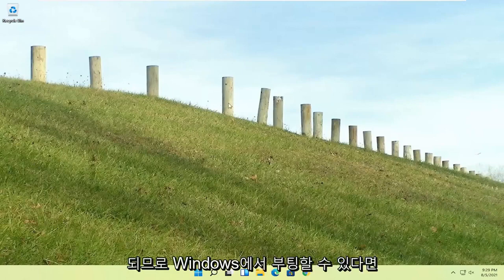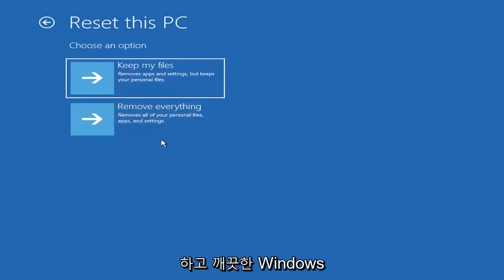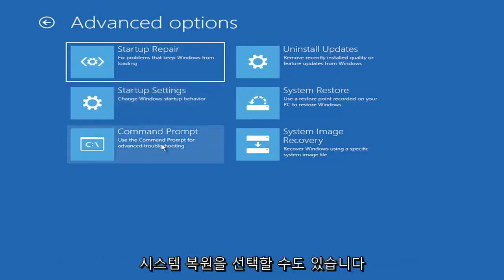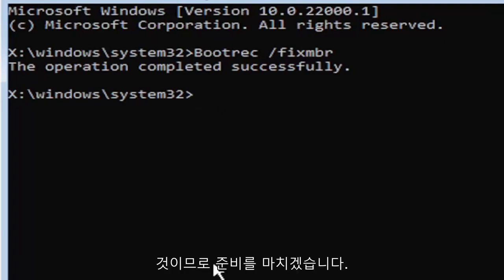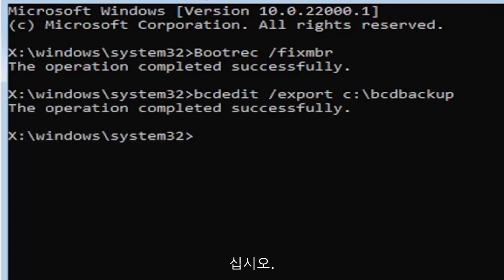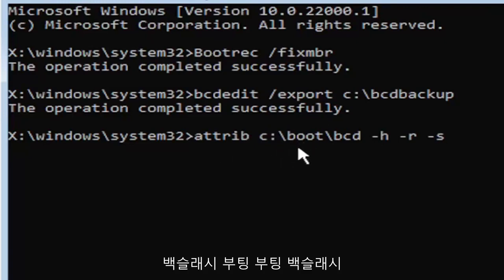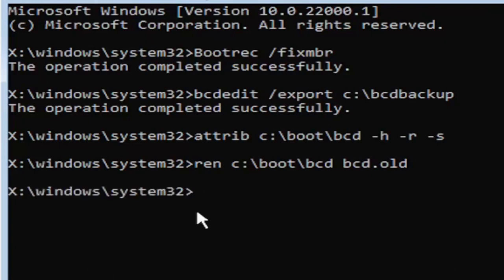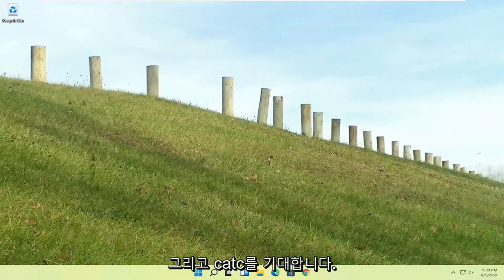윈도우11 블루스크린 오류! 컴퓨터 고장! 이것만 알면 고칠수있다!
Windows 11 오류 코드 0xc00000f를 수정하는 방법 [자습서]

컴퓨터 사용이 증가함에 따라 사용자는 새로운 오류와 문제를 접하게 되었습니다. Windows 사용자를 괴롭히는 최신 문제 또는 오류 코드는 오류 코드 0xc000000f입니다. 이것은 새로운 것은 아니지만 최근에 여러 사용자가 보고한 내용입니다.

특히 Windows 업데이트 또는 새 프로그램 설치 후 오류 코드 0xc00000f가 나타납니다. Windows PC에서 이 오류 코드를 수정하기 위해 따를 수 있는 몇 가지 방법이 있습니다. 솔루션을 찾기 위해 여러 웹사이트를 검색하지 않아도 되도록 이 게시물에서는 오류 코드 0xc00000f를 수정하는 몇 가지 효과적인 방법을 제공합니다. 그렇게 말하면서 바로 뛰어들자.

PC의 부팅 구성 데이터가 없거나 오류가 있습니다.

이 글을 읽고 있다면 Windows 부팅 오류 0xc000000f가 발생했을 가능성이 있습니다. 그것은 나쁜 부분입니다. 좋은 부분은 우리 가이드를 따르면 부팅 오류 0xc00000f를 해결할 수 있다는 것입니다.